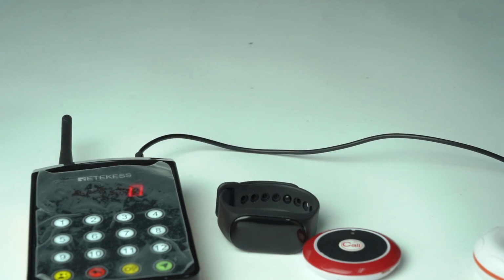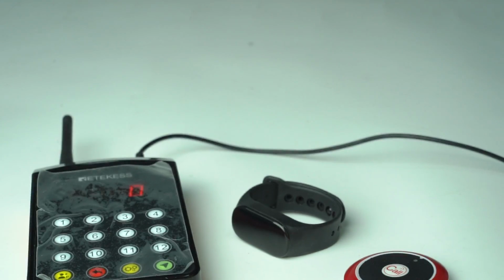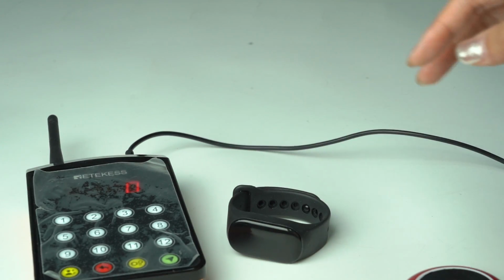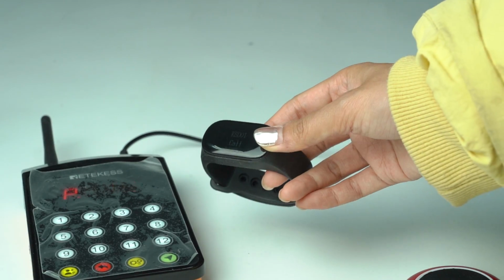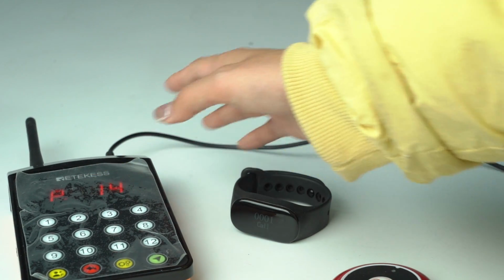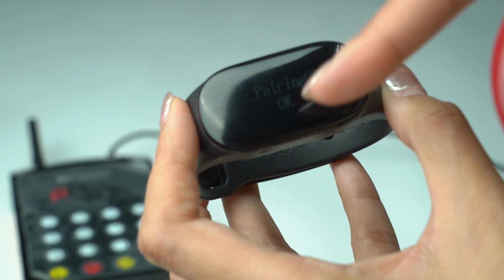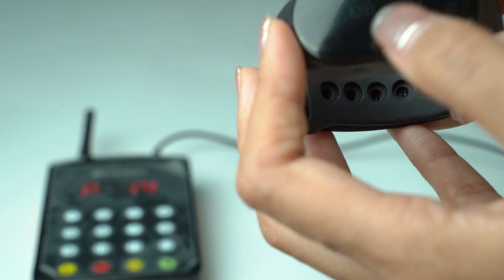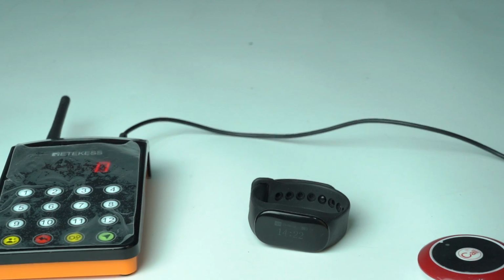How does the Retekess Restaurant Service Call System Work?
Keypad transmitters are used in the kitchen, waiter call button are used by customers at restaurant tables, and watch receivers are worn by waiters to receive pages from the kitchen and customers.

Quick paging communication can make the waiter's work more orderly. The kitchen can focus on cooking while customers wait for service at their seats.

With a comprehensive waiter calling system, the trinity of guests, kitchen, and waiters communicate seamlessly and with zero delay. One-click calling breaks the communication barrier between the kitchen and waiters. Each waiter can be assigned a corresponding number of tables to receive service calls from corresponding customers at any time.